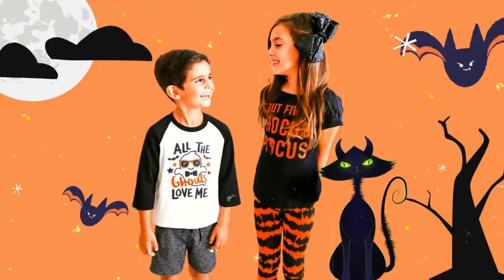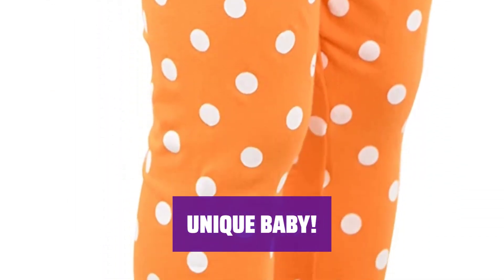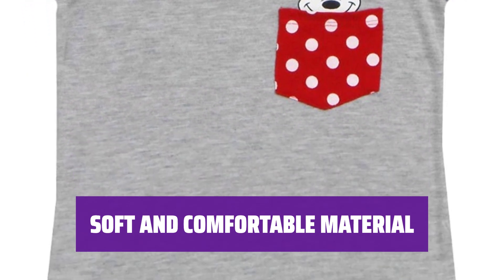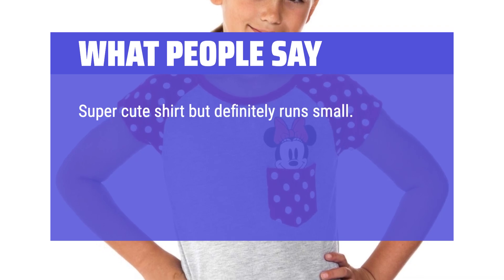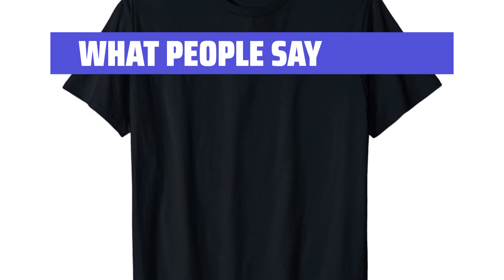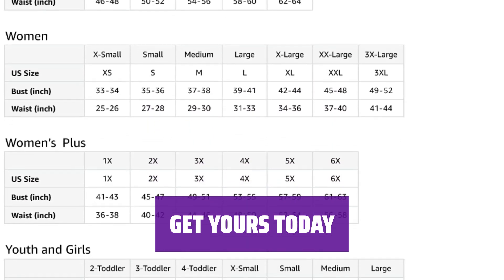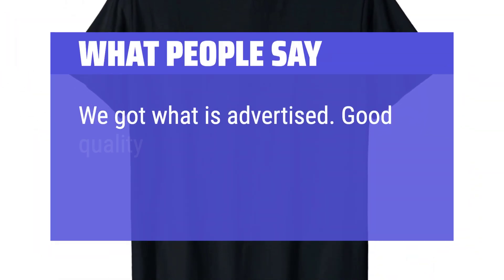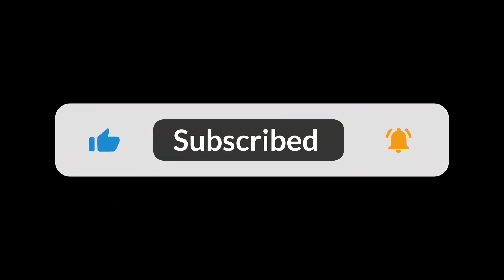The Top 5 Best Polka Dot Shirts For Girls in 2024 - Must Watch Before Buying!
The Top 5 Best Polka Dot Shirts For Girls Shown in This Video:
5. ►Pumpkin Baby Outfit
4. ►Disney Minnie Mouse Top
3. ►Disney Minnie Mouse Shirt
2. ►Rainbow Polka Dot Tee
1. ►Disney Minnie Mouse T-Shirts

Table of Contents:
0:00​​​ - Introduction
00:33 - PUMPKIN BABY OUTFIT
01:50 - DISNEY MINNIE MOUSE TOP
03:35 - DISNEY MINNIE MOUSE SHIRT
04:43 - RAINBOW POLKA DOT TEE
06:03 - DISNEY MINNIE MOUSE T-SHIRTS

The best Men's Fashion is probably one of the most important aspects of a man's image and confidence.

5d1c